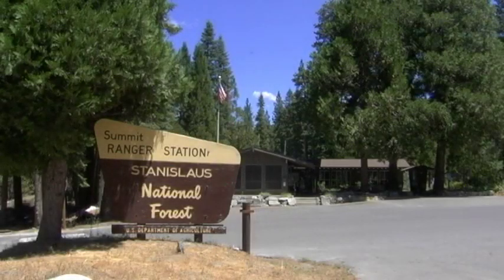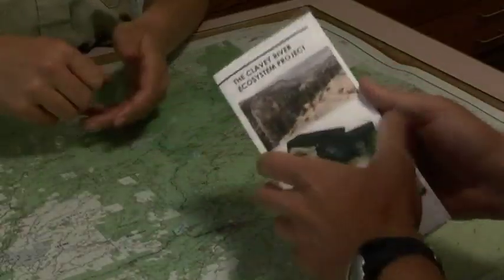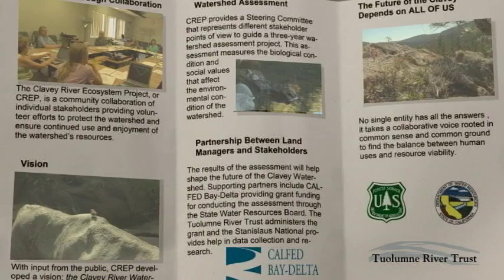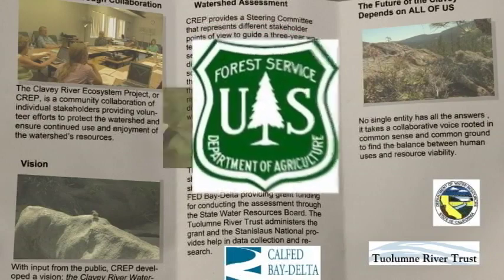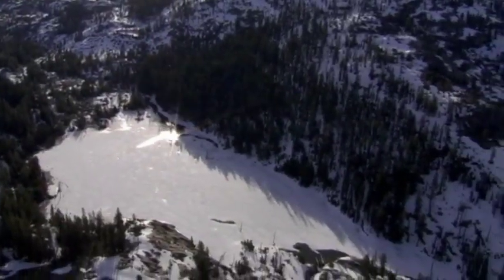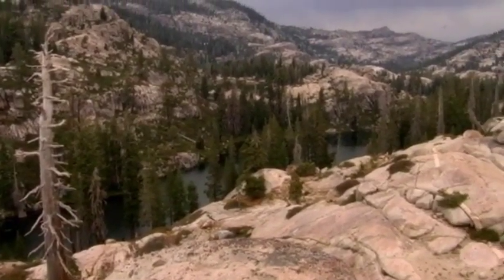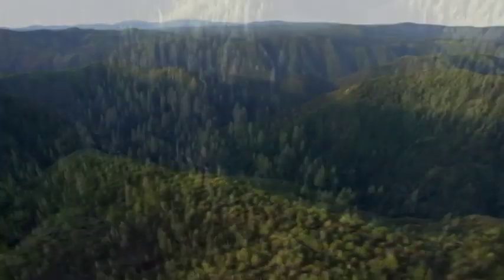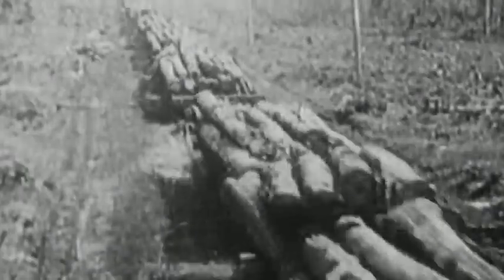Clavey Reflections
Created for the Clavey River Ecosystem Project